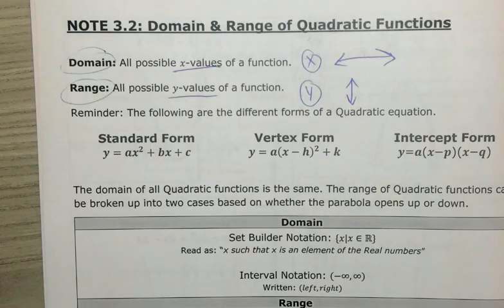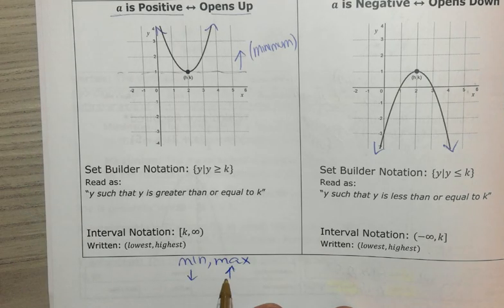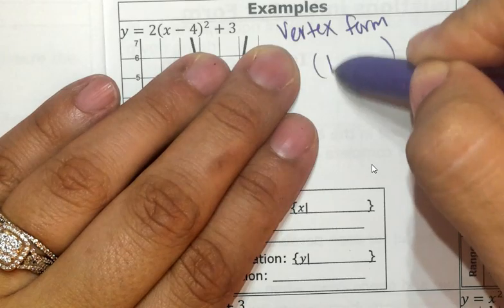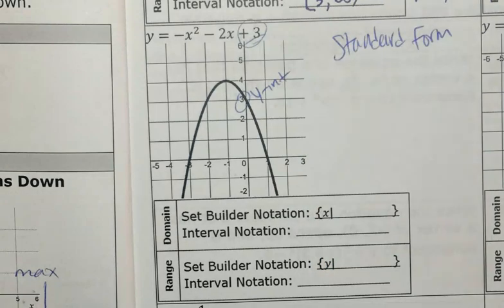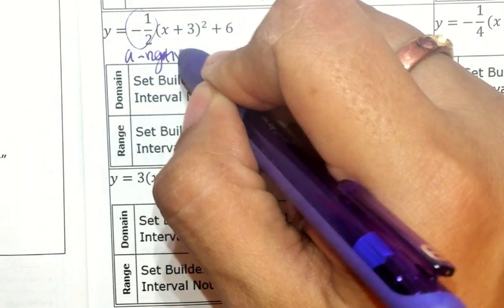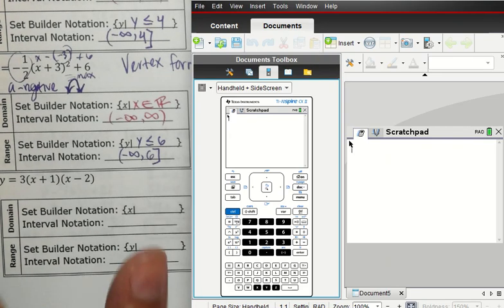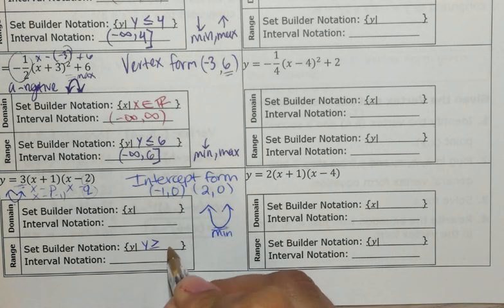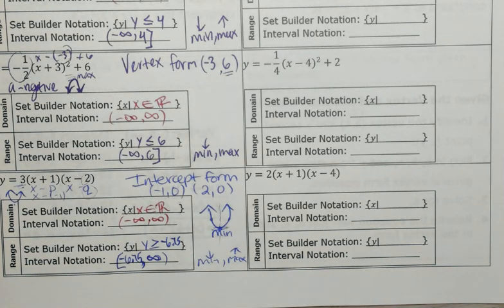Domain and Range of Quadratic Functions